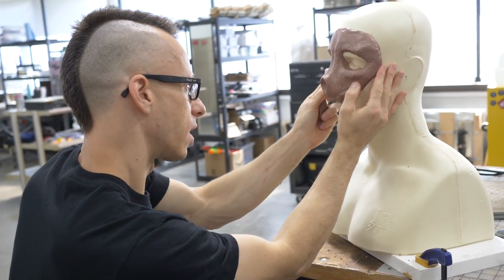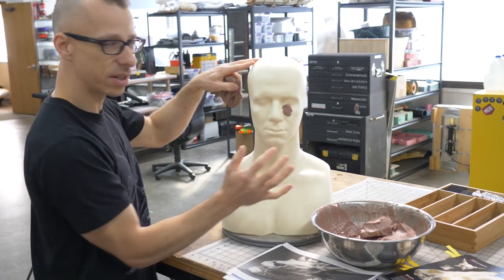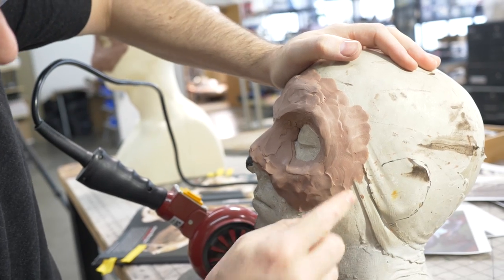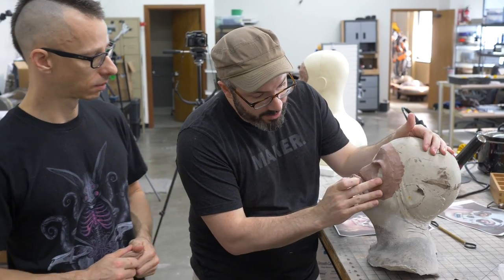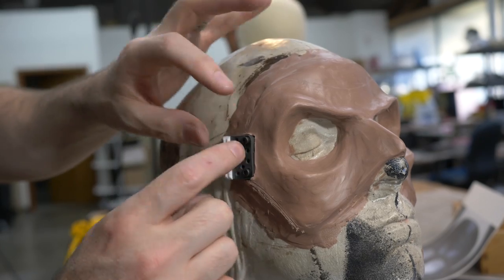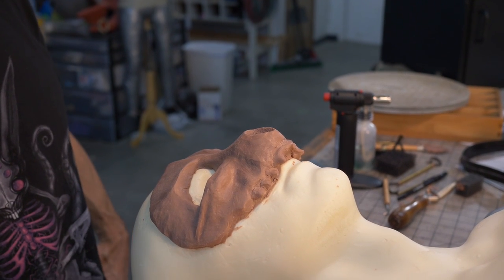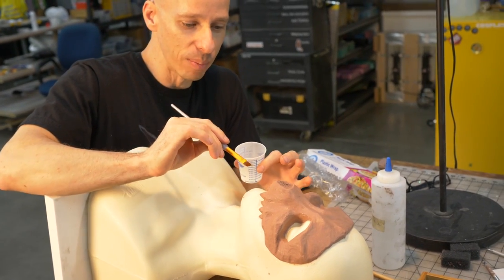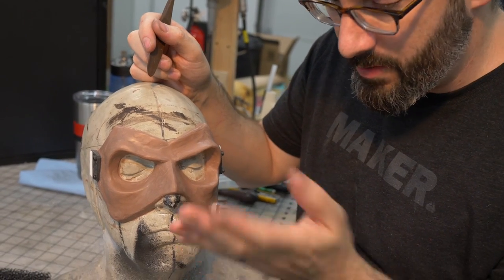Sculpting with Monster Clay! - Mask MADNESS Part 1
Bill and his friend Nick Kettman of Modulus Props show you how to sculpt your own custom mask!

Skulls: An Exploration of Alan Dudley's Curious Collection - Amazon

Tools & Materials:

Monster Clay (Medium) - Amazon

Sculpting Rake
- Volpin Props bent a scroll saw blade onto a turned handle

Kemper W21 Combo Wire and Wood Tool
Hard to find, thanks Nick!

Ribbon Sculpting Tools - Amazon

Ball Stylus Sculpting Tools - Amazon

Sculpting Needle Tool – Amazon

Isopropyl Alcohol - Amazon

Synthetic Taklon Brush - Amazon

Micro Flame Butane Torch - Amazon